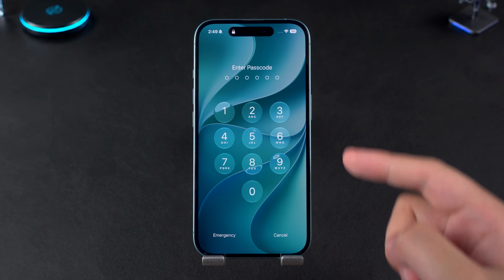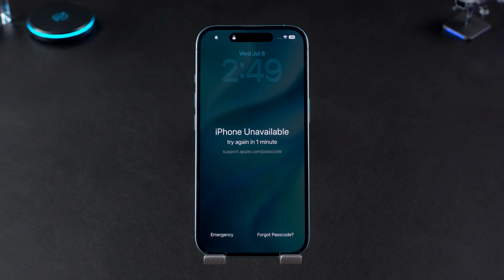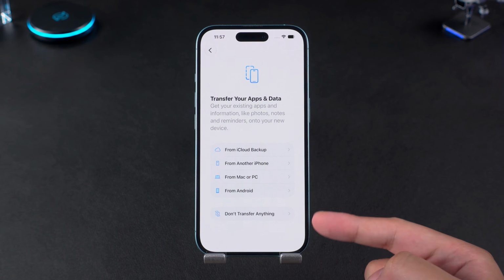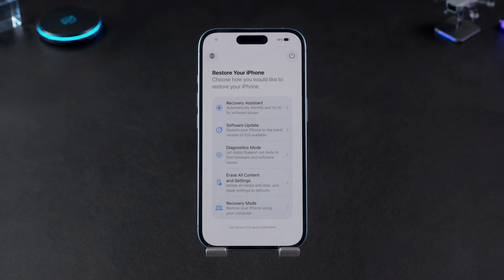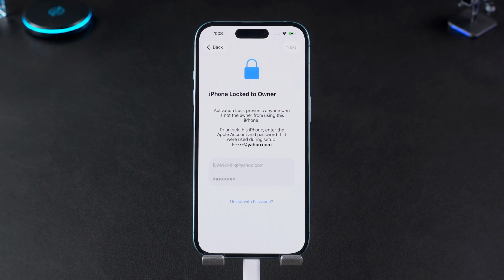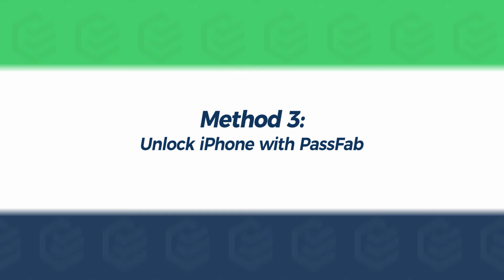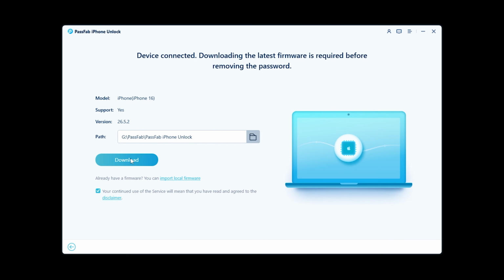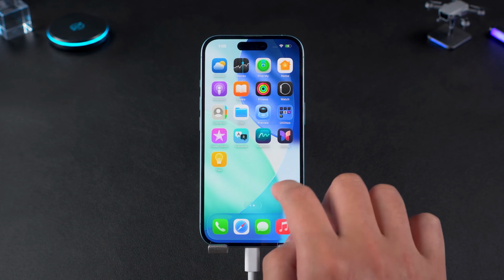How to Unlock iPhone Without Password on iOS 27 | 3 Easy Methods (2026)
Forgot your iPhone passcode and can't unlock your device on iOS 27? Whether you're stuck on iPhone Unavailable or Security Lockout, this video shows 3 proven ways to unlock your iPhone without a password.

⏰Timestamps:
00:00 Intro
00:24 Method 1: Unlock iPhone Using Forgot Passcode
01:05 Method 2: Restore iPhone with Recovery Mode
02:16 Method 3: Unlock iPhone with PassFab iPhone Unlock

📖Related Article:
Forgot iPhone Passcode: Step-by-Step Guide to Bypass It

📖Related Guide:
How to Use PassFab iPhone Unlocker

⚠IMPORTANT NOTICE:
2. PassFab iPhone Unlocker will erase all content and settings from the device just like iTunes.
3. You can restore your device from a backup after the unlocking if you have backups stored in iCloud or your computer.
4. PassFab iPhone Unlocker is unable to obtain access to credentials, compromise personal data or cause serious harm to others. Do not try to violate YouTube community guidelines.

Social Media